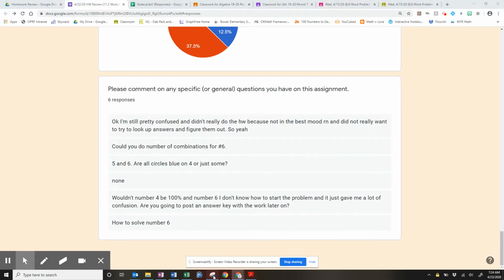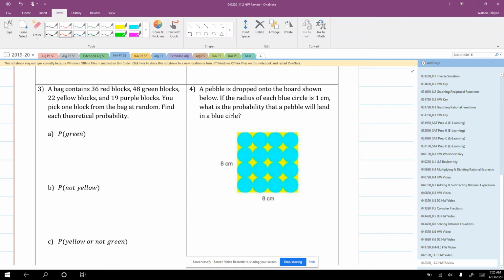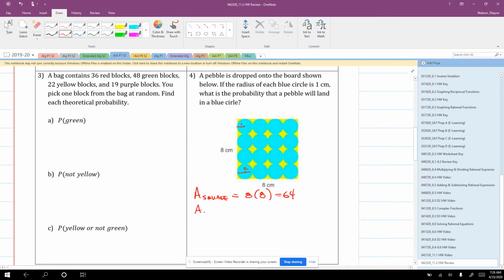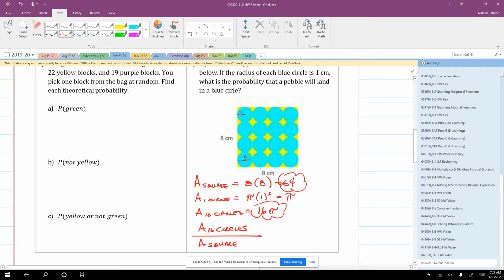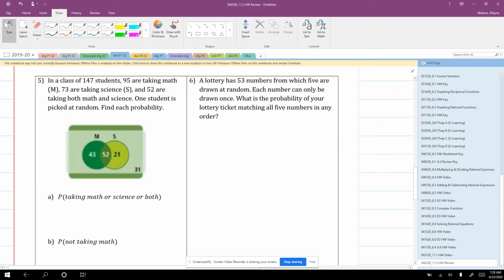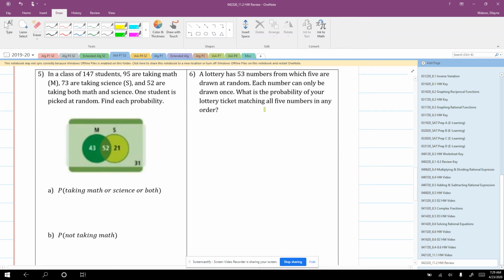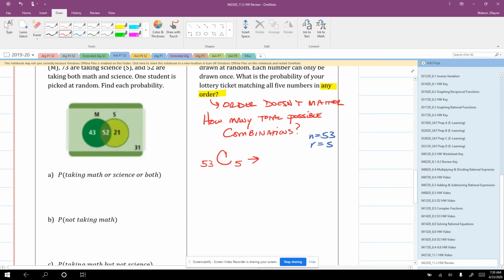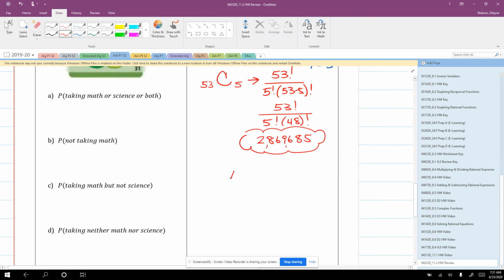IAA: 11.2 HW Review